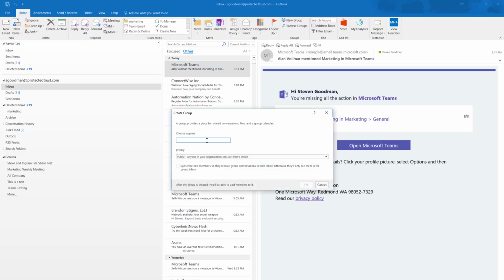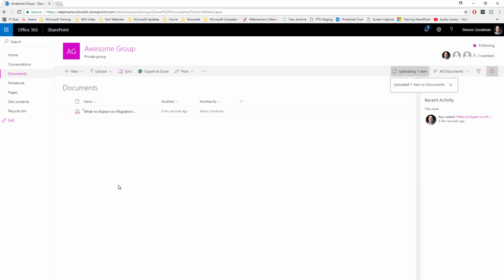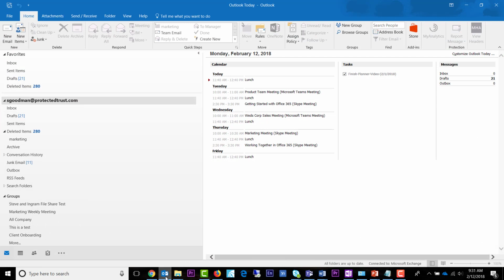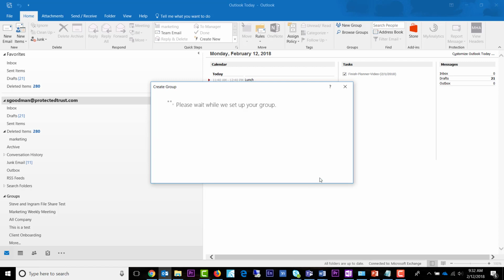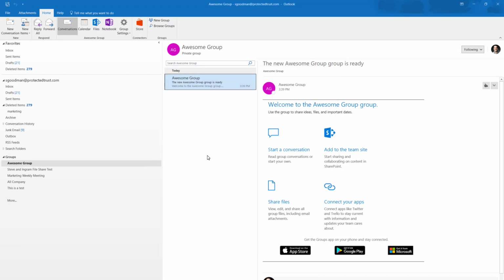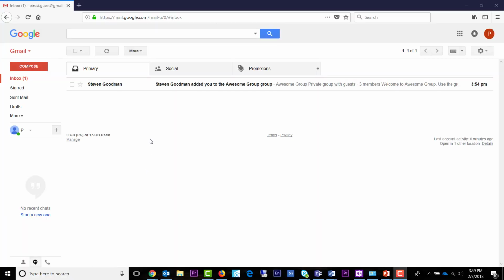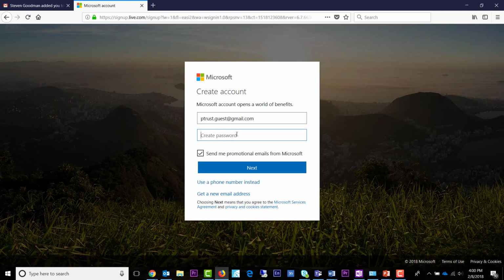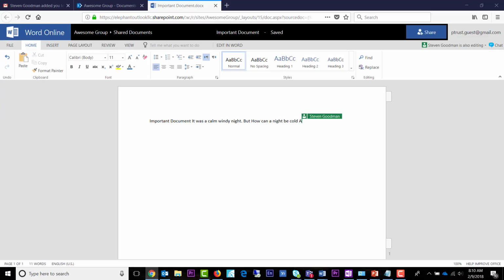Using Groups to Share and Store Files with Users Outside Your Organization | Explaining Office 365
Office 365 and OneDrive lets users setup a Group with users outside of their organization to act as a file repository for the group, enabling co-authoring, version control and revocable access to the group. It's like an FTP server for 2018.